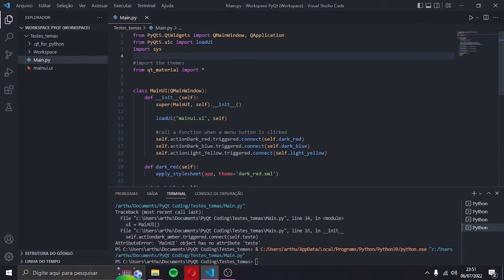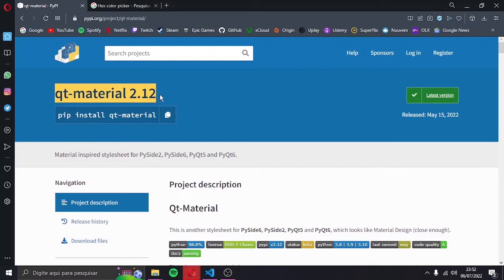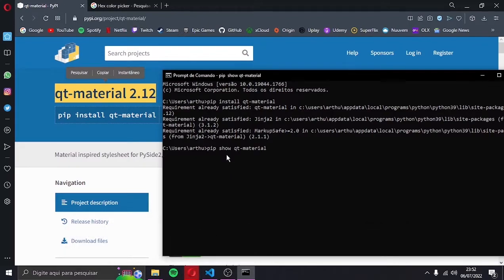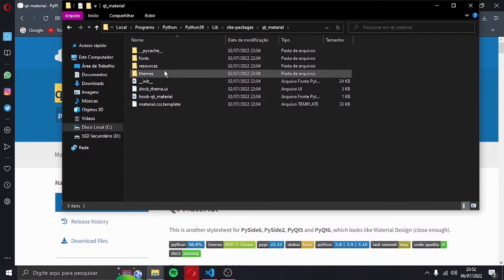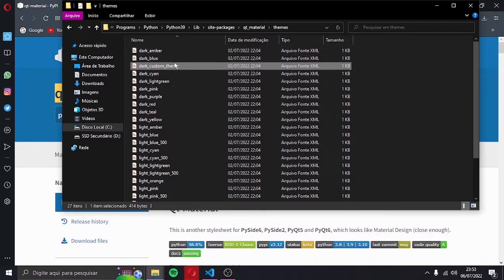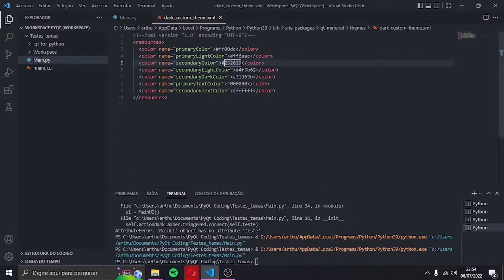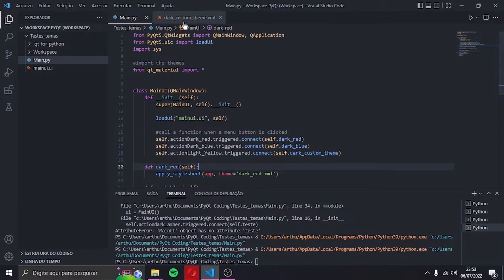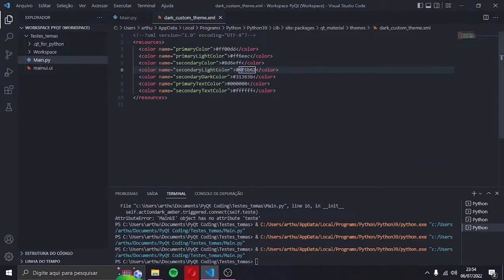Creating your own themes with Qt-Material | PyQt5 Tutorial | QtDesigner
Command to see the installation path:
pip show qt-material